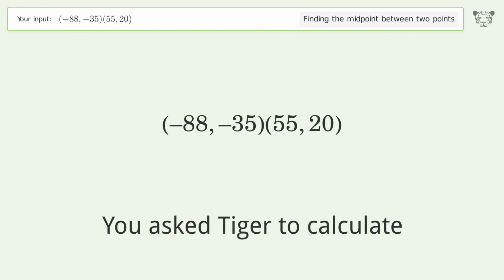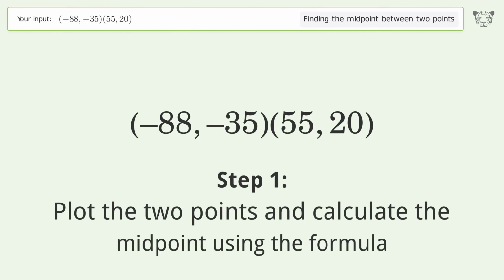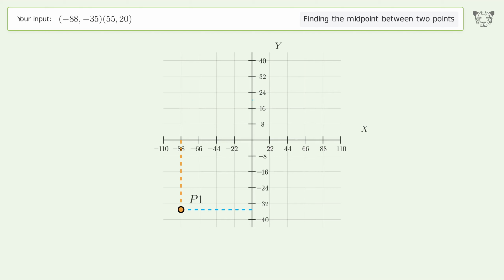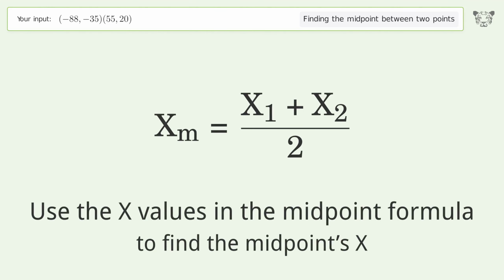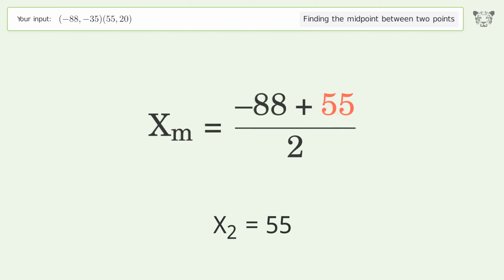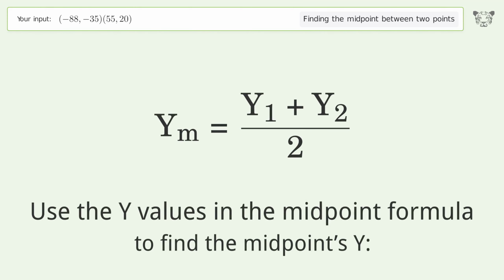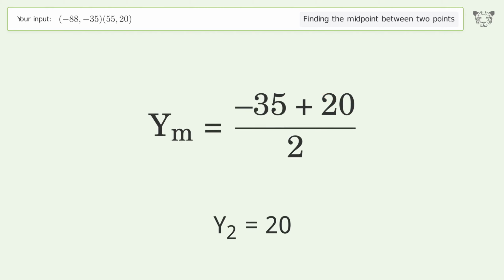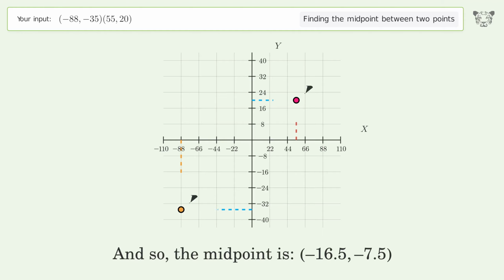Find the midpoint between two points p1 (-88,-35) and p2 (55,20): Step-by-Step Video Solution